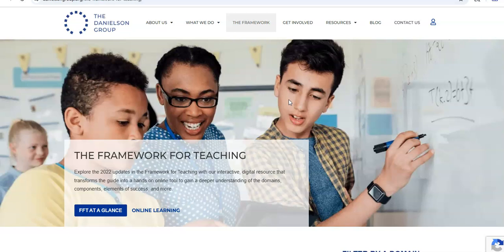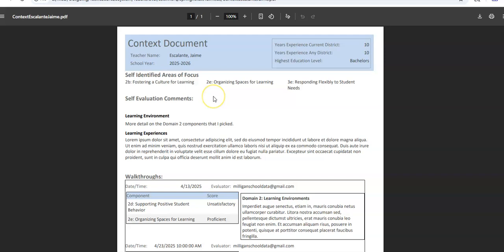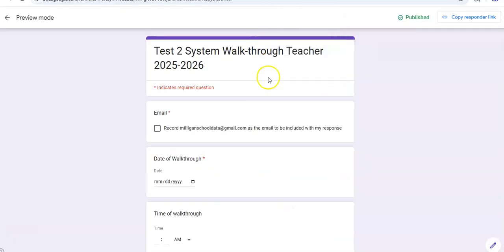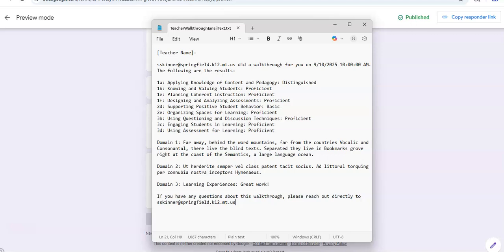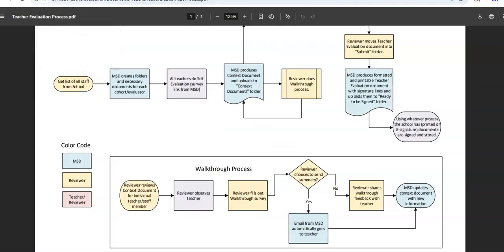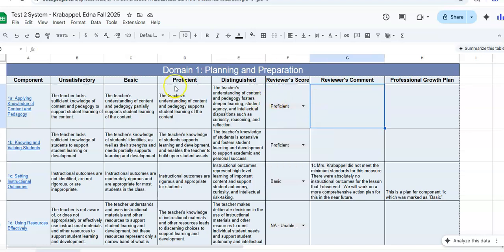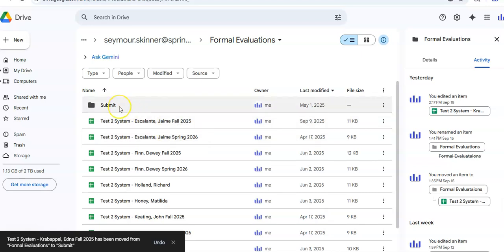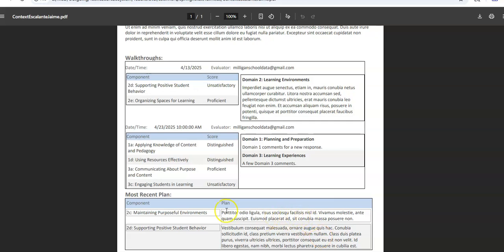Teacher Evaluation Process - Evaluator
A short video explaining the teacher evaluation process from the perspective of the evaluator.

I did not specifically mention in the video that the link to your Walkthrough survey is found in the Important Links document.